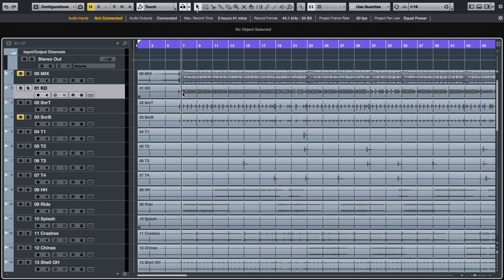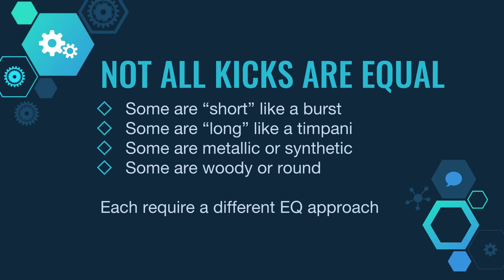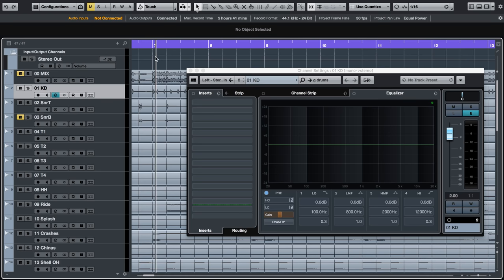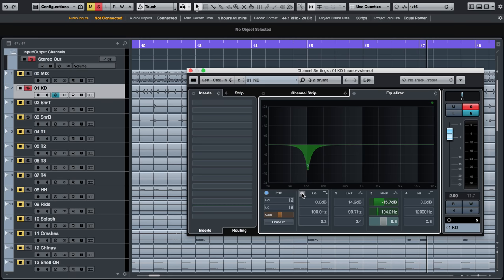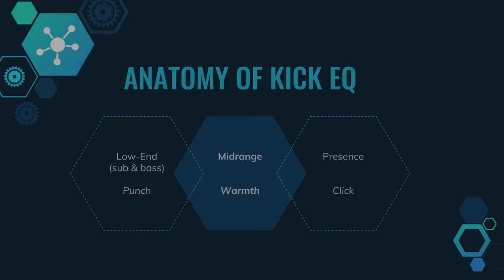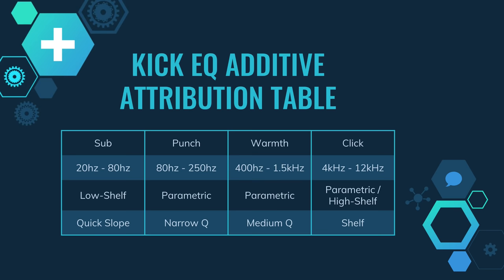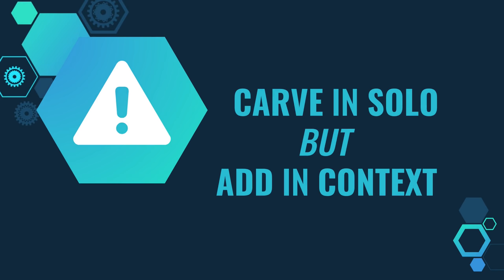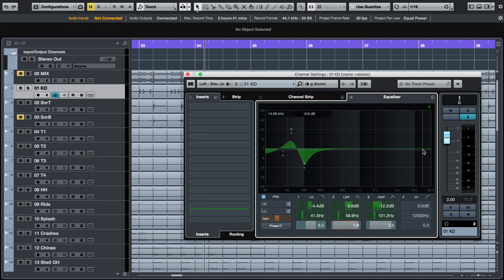How To EQ A Metal Kick Drum w/ Joey Sturgis | Mix Lab sneak preview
Joey Sturgis shows you exactly how to EQ a metal kick drum in Cubase. He goes over how to find and eliminate problem frequencies, add punch, enhance the click to make it cut through the mix, and scoop out unwanted, boxy mids.

This is a sneak preview of our newest creation, MIX LAB!  It’s a whole new library of bite sized mixing tutorials, with new content added every month. And the best part? It's FREE with any URM subscription!

URM Academy is an online mixing school created by Joey Sturgis, Joel Wanasek and Eyal Levi - the guys who produced bands like TDWP, Chelsea Grin, Blessthefall, Machine Head, Monuments, Miss May I, Of Mice & Men, Reflections, Born Of Osiris, Asking Alexandria and dozens more of this generation's best metal bands.